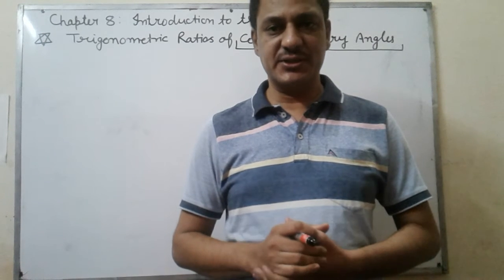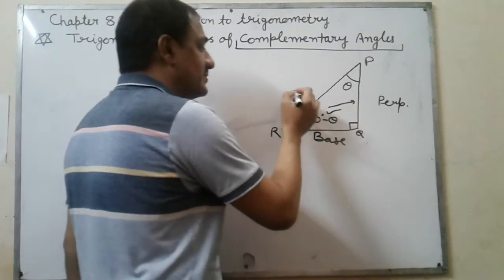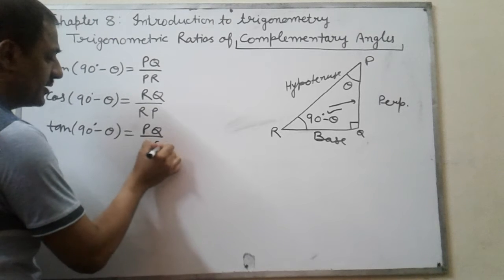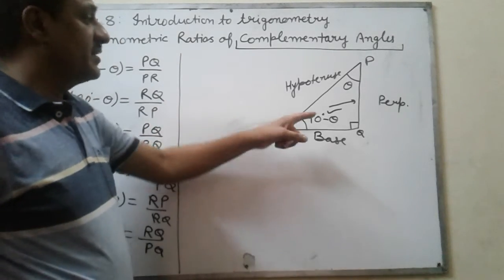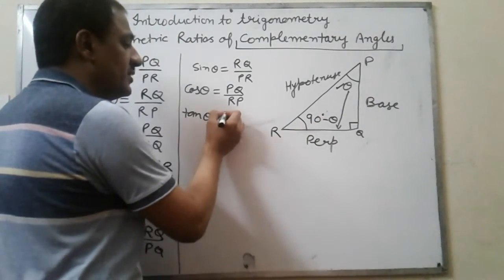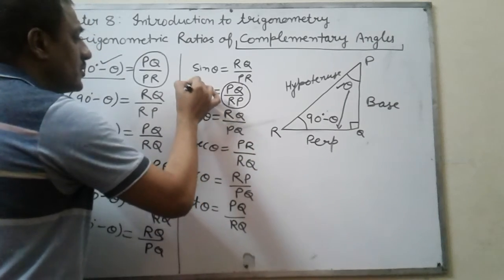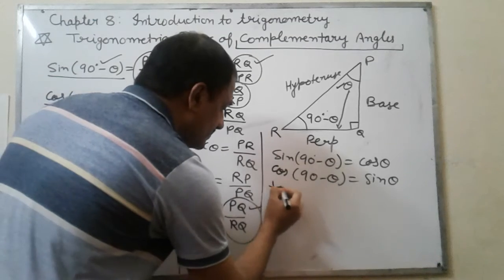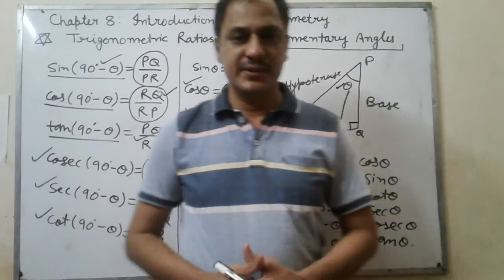Class 10 Maths : Ch. 8 [Introduction To Trigonometry , Trigonometric Ratios Of Complementary angles]